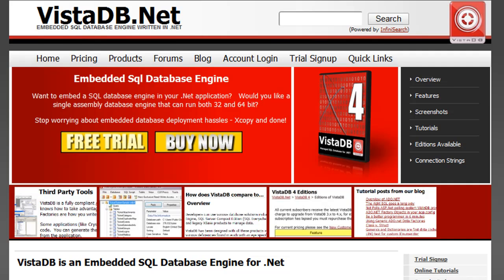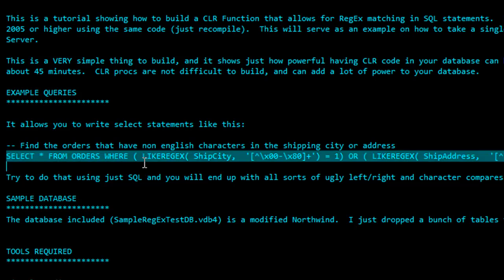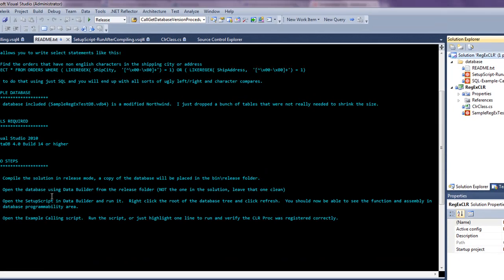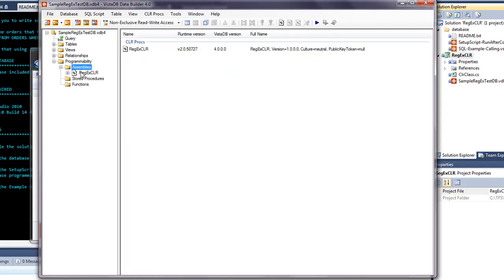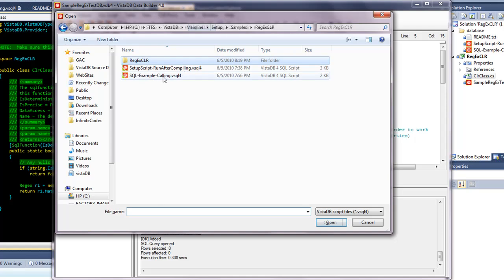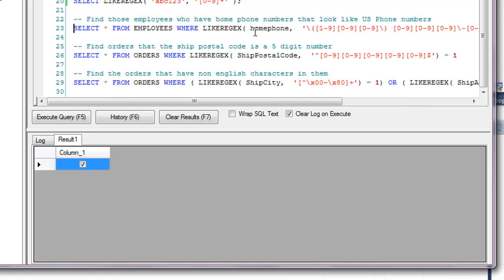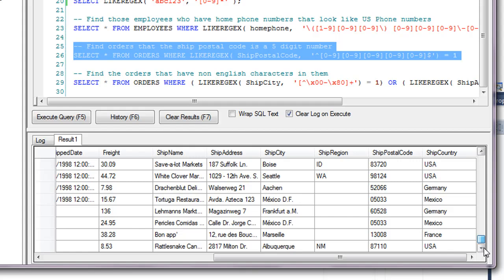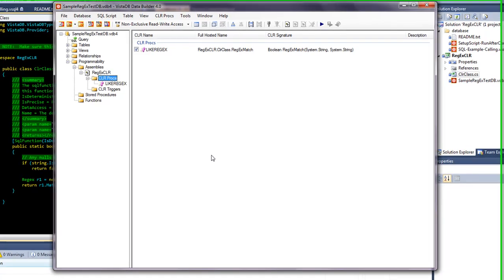Use RegEx in SQL with CLR Procs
Shows a sample I built to expose the .Net Regex library to SQL queries using a CLR Proc.  You can call this from SQL code using a function I called LIKEREGEX.

The complete code can be found on the VistaDB Public Downloads site.